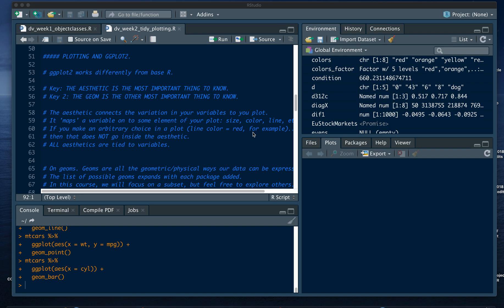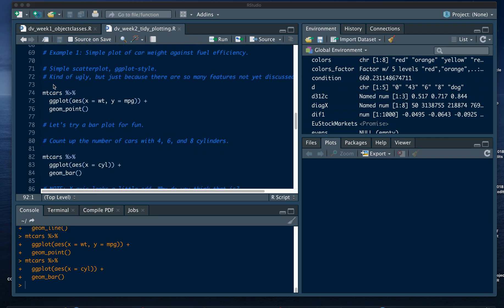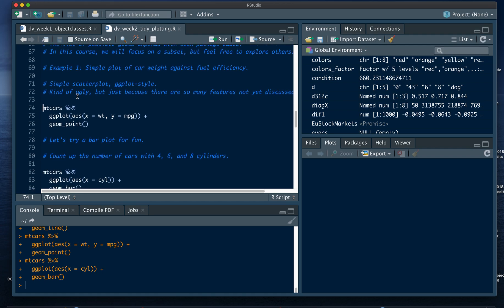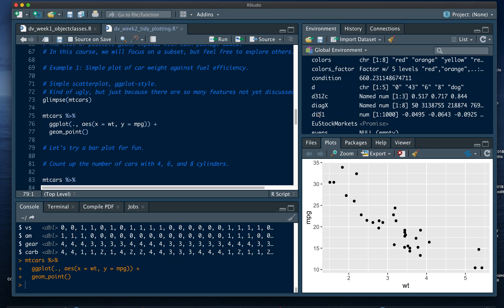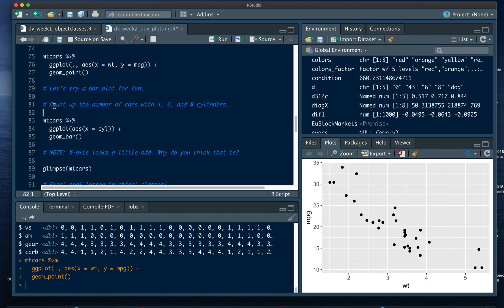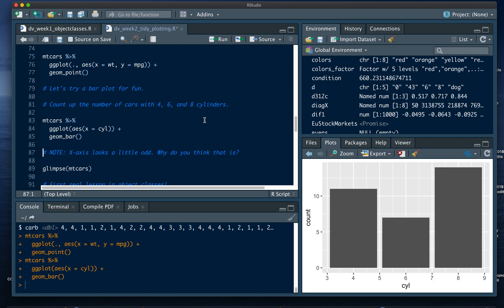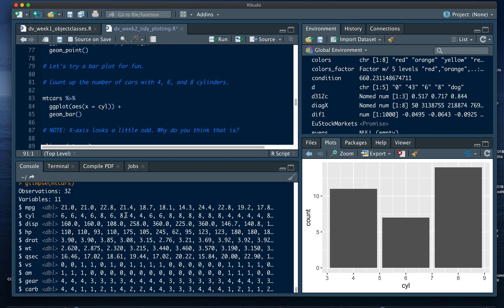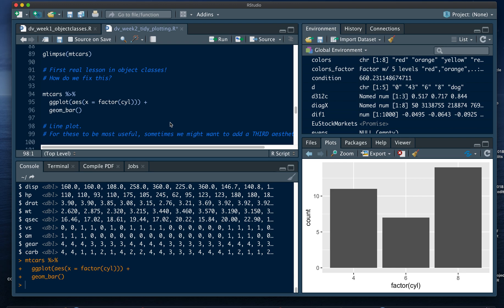2.2: Data Visualization: Plotting in Tidyverse Pt. 1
This video introduces plotting through the tidyverse and ggplot2.